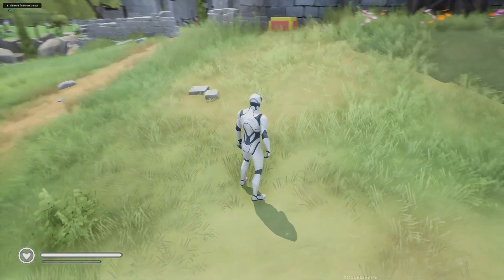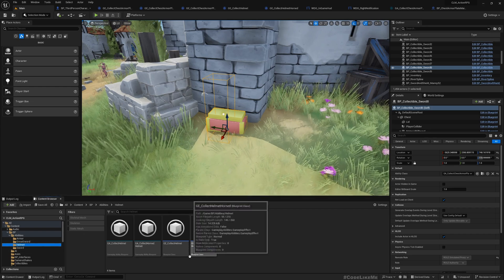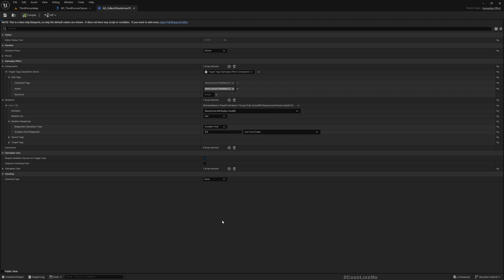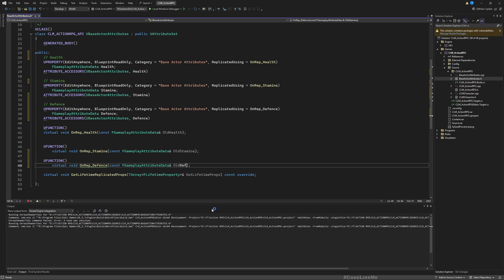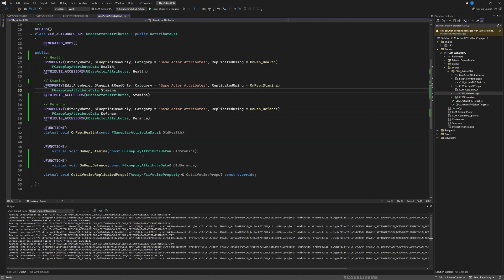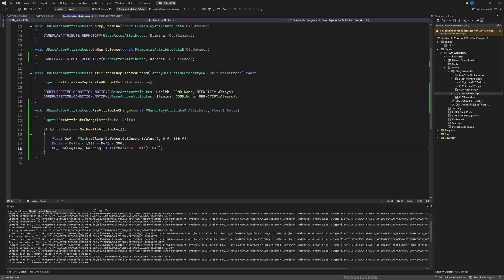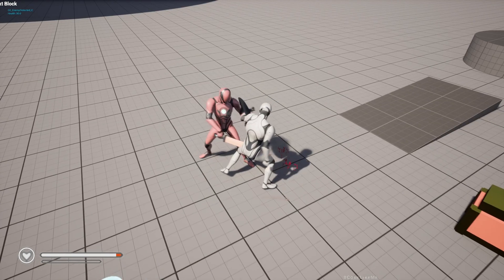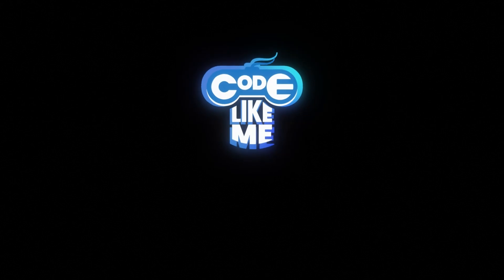Unreal Engine 5 Gameplay Ability System Actor Attributes - Defence/ Defense - Action RPG #128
This is the 128th episode of the new tutorial series on Action RPG game using Gameplay Ability System. Here we will add Defence/Defense attribute to the character that can be changed depending on the armor and other equipment character is wearing. That means, we will be able to define how much added to the defense/defence attribute through the gameplay effect applied to the character when character wear a certain gear item. Defence attribute will be taken into account when deciding how much damage is received to the character when the character get hit. If there is no defence on character, full damage amount will be applied to the character and reduce health. If the character wearing some armor items, a portion of damage will be reduced from the received damage from an enemy attack before applied to the character.